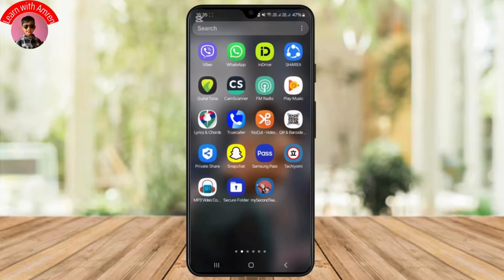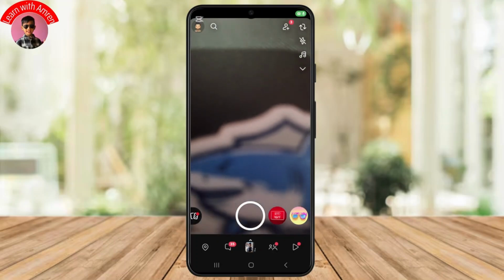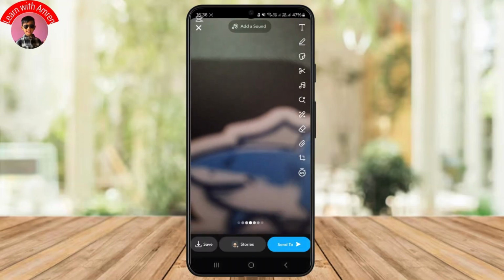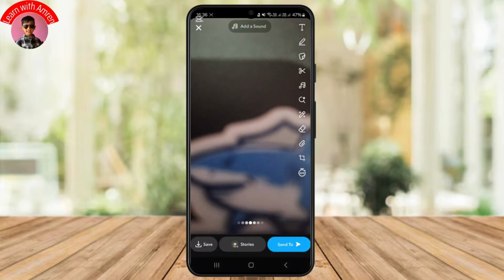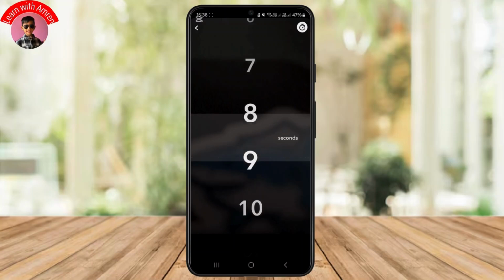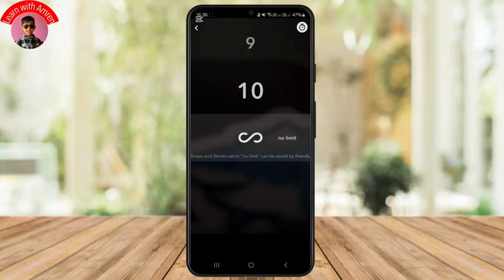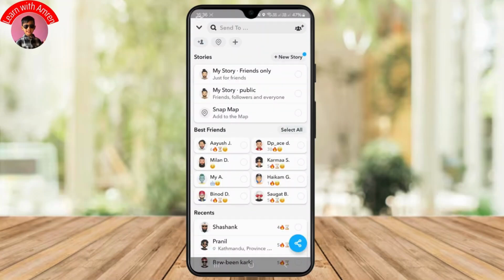How to Send One Time View Pictures on Snapchat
How to Send One Time View Pictures on Snapchat (2025)!
Want to send a picture on Snapchat that can only be viewed once? This video will guide you through the steps to send one-time view photos on Snapchat quickly and easily. Whether you're wondering, "How do I send disappearing pictures on Snapchat?" or need help with the one-time view feature, this tutorial has you covered. Learn how to send self-destructing snaps and keep your messages private. Watch now to master sending one-time view pictures on Snapchat today!

Timestamps:

00:00 How to Send One Time View Pictures on Snapchat
00:10 How Do I Send Disappearing Photos on Snapchat?